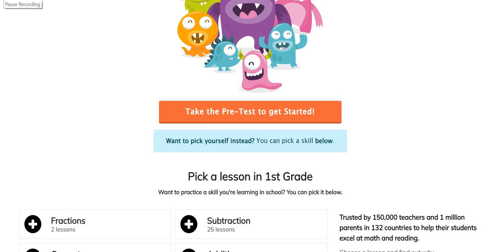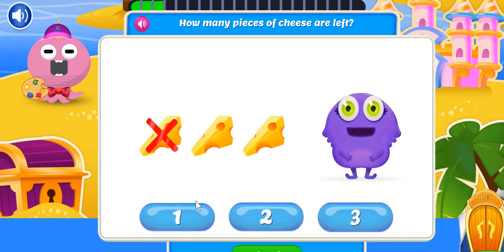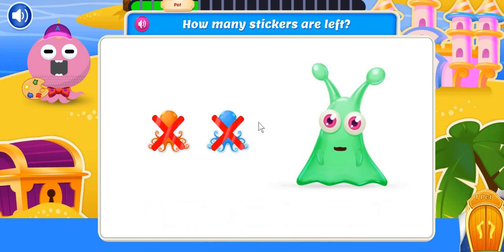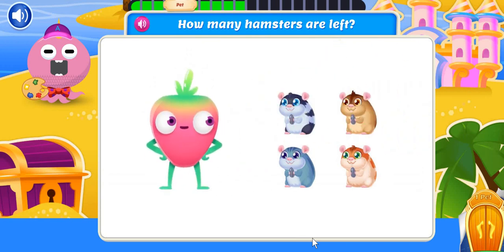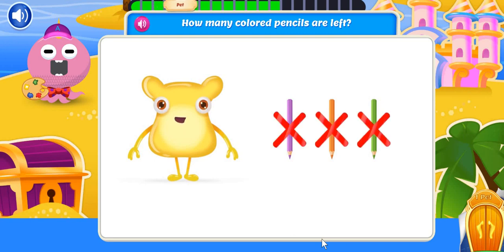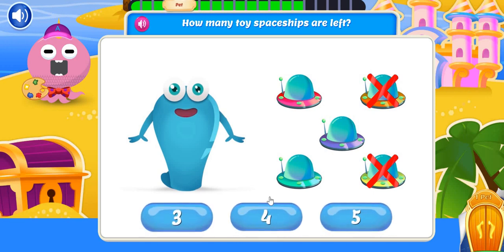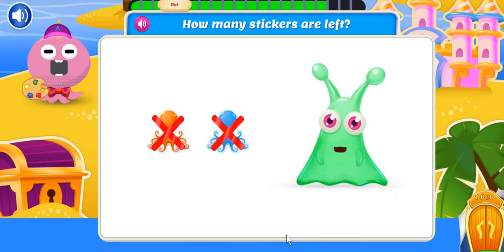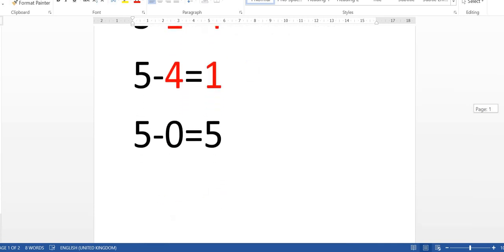Subtraction 5 With GJ&SARAH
Math ,Subtraction 5 With GJ&SARAH